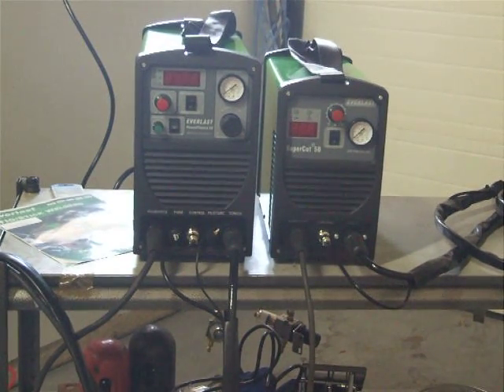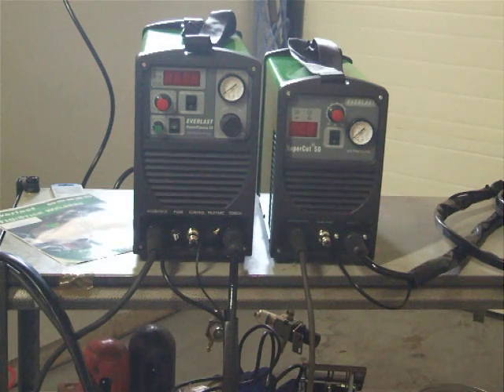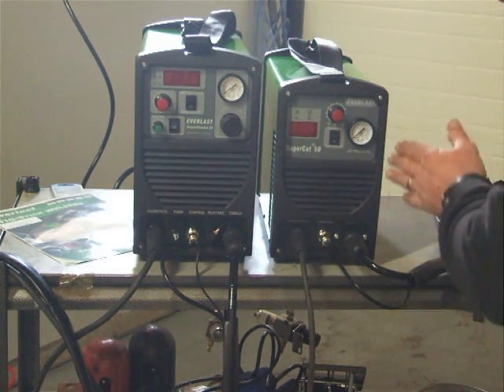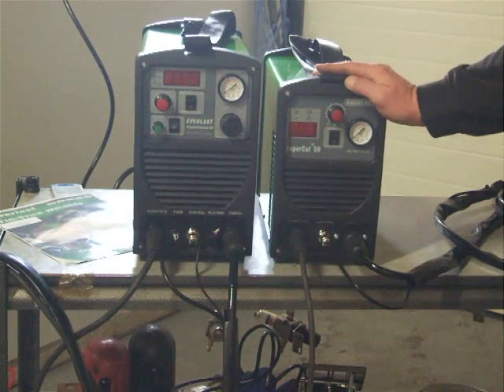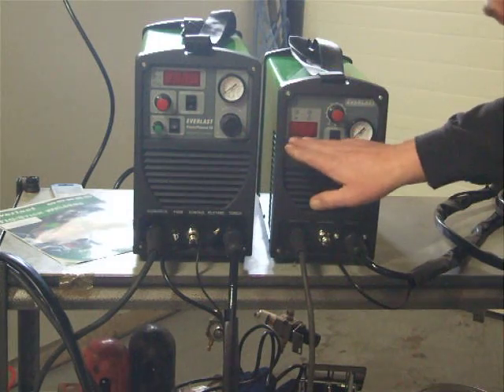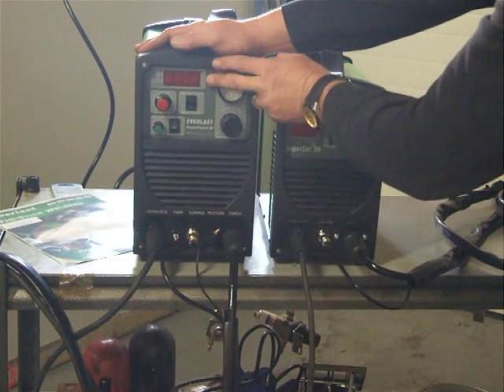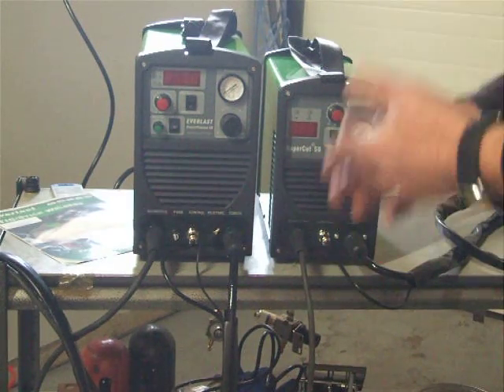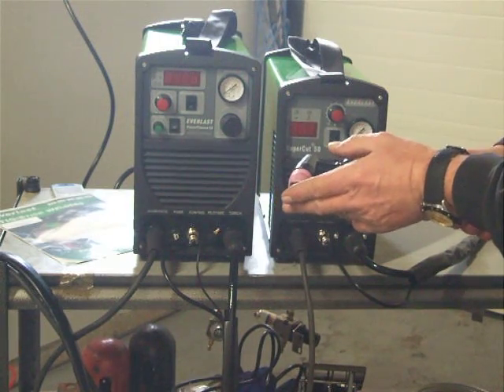Everlast Plasma cutters Super Cut and Power plasma 50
Further explanations showing the two different technologies and machines we at Everlast Welders supply to our Customers